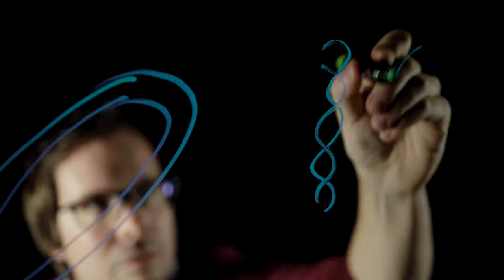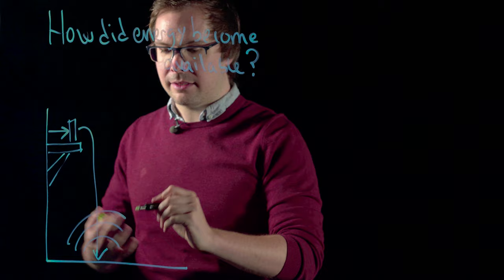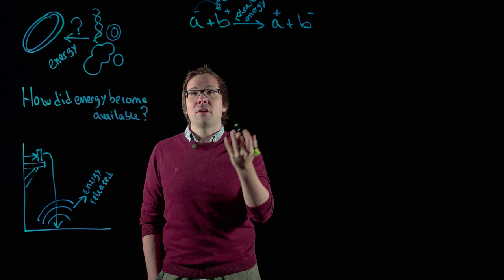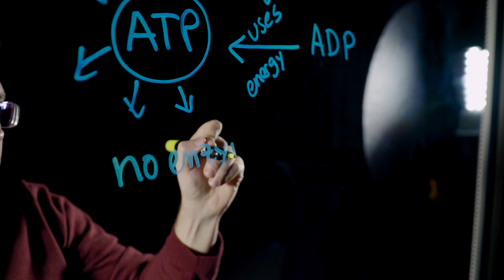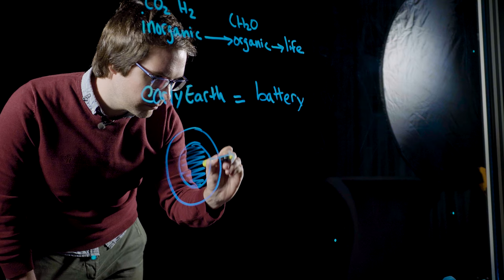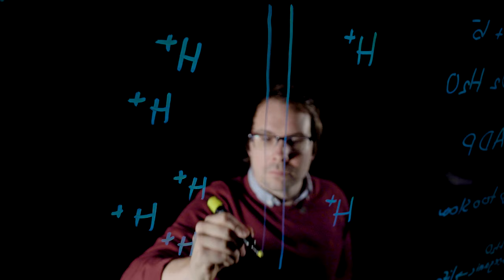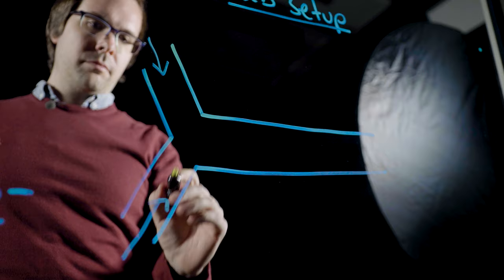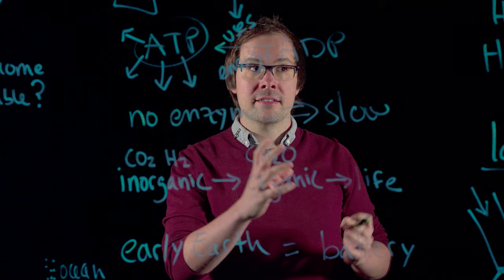How did life get started? Eloi Camprubí-Casas, research fellow, Origins Center, the Netherlands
Like all natural phenomena, the origin of life was probably a result of energetic disequilibria and the need for high-energy systems (Hadean Earth) of dissipating it. The goal of this project is to design, build and operate a high-pressure origin of life simulator where the conditions of Hadean hydrothermal vents will be mimicked. The current disconnect between prebiotic chemistry and ancient biochemistry is arguably the biggest problem of the research on the origin of life. Using the simulator we hope to reproduce the abiotic emergence of proto-metabolism, which will help connecting ancient geochemistry and biochemistry.

The project will be executed within the research groups of Mariëtte Wolthers, Helen King, Oliver Plümper, Paul Mason, and Inge Loes ten Kate at Utrecht University, and of Sijbren Otto at the Rijksuniversiteit Groningen. Principal investigator is Eloi Camprubí-Casas.